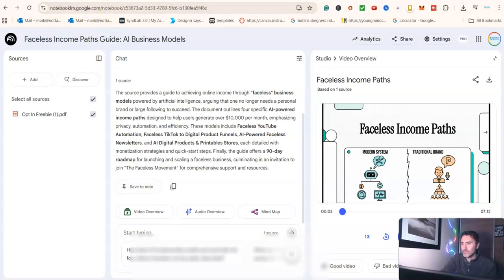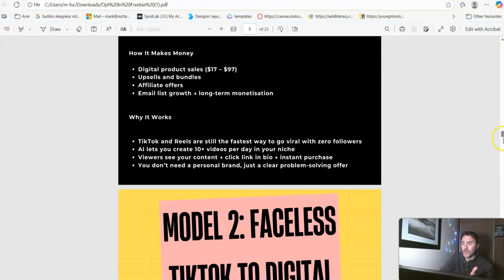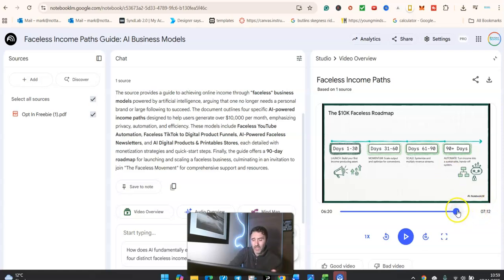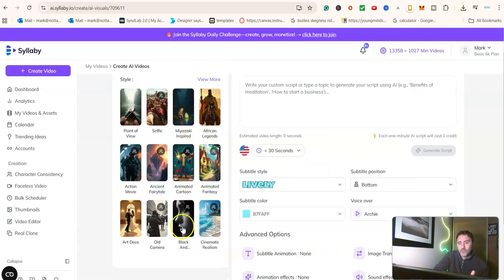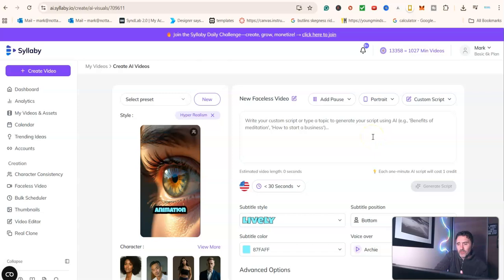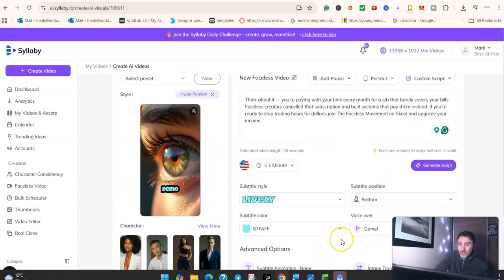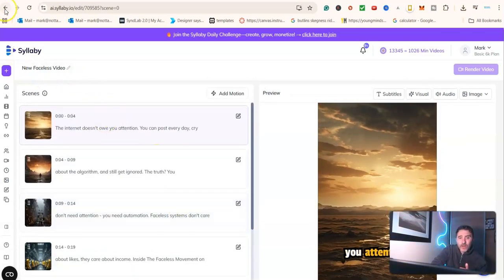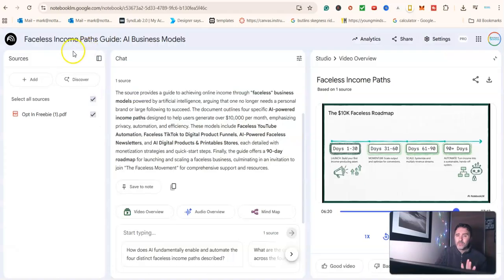Trying To Earn $10,000 a Month On Skool: 2 Resources To Promote Your Community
Welcome To Today's Video - The Journey To Make $10,000 Month On Skool: 2 Resources To Promote Your Community

In this episode, I’m sharing the 2 powerful resources I’ve used to promote my Skool community — without relying on ads, funnels, or paid traffic.

This is part of my ongoing journey to build a $10,000-a-month business on Skool, and I’m documenting every step so you can learn exactly what’s working in real time.

If you’re building your own Skool group or want to grow a community that actually converts, this video will give you practical ideas you can use today.

💰Start A Profitable AI-Powered Online Business💰

➡️  Build a Faceless AI YouTube Channel: 4-Day FREE Workshop